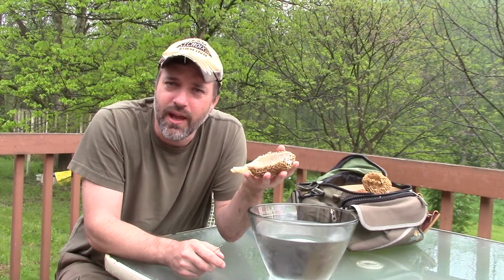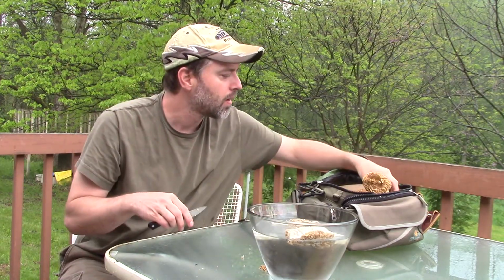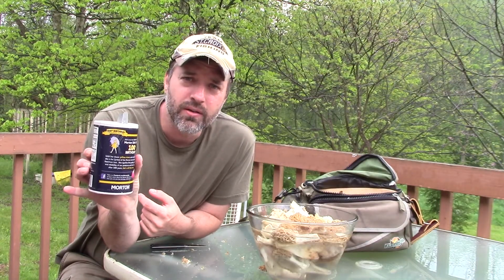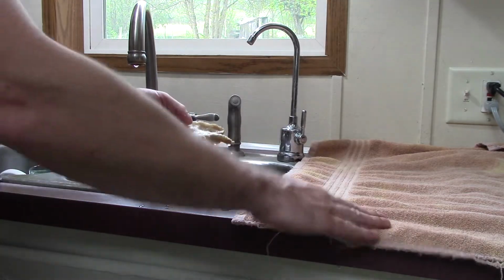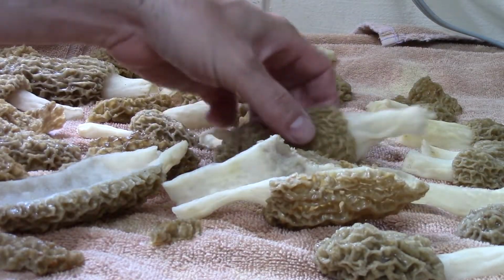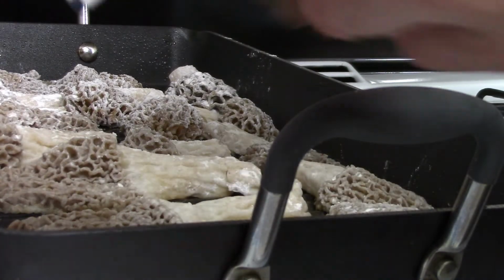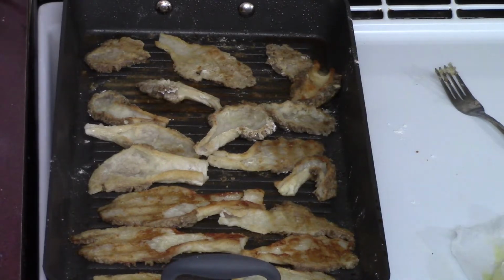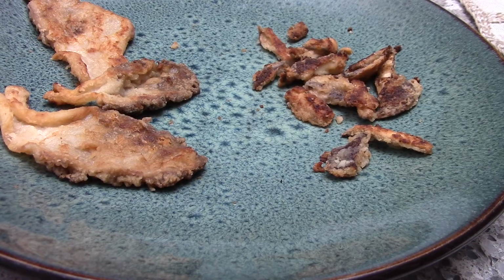How to Clean and Cook Morel Mushrooms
This video shows how to clean the bugs from morels and cut off the mold. I then show how I fry them in butter. Morels must be cooked because are slightly toxic if raw.